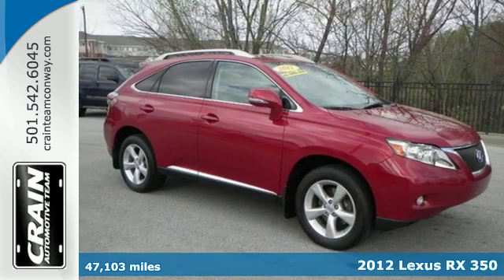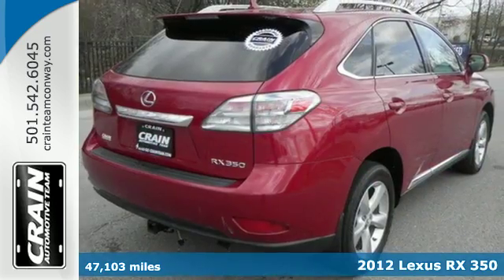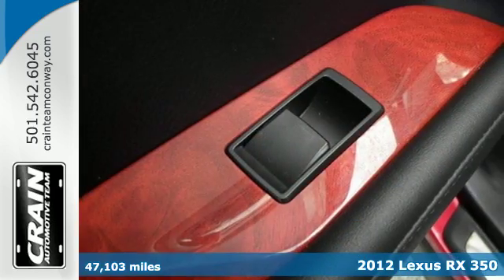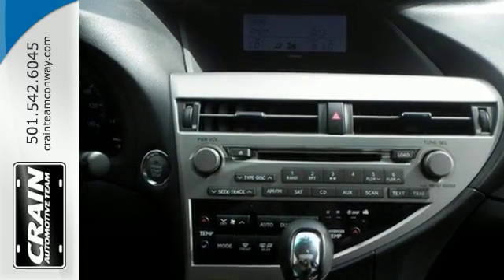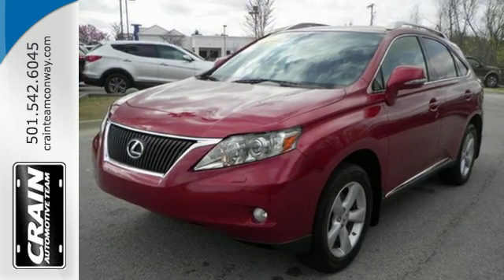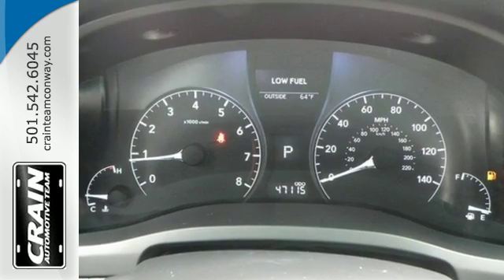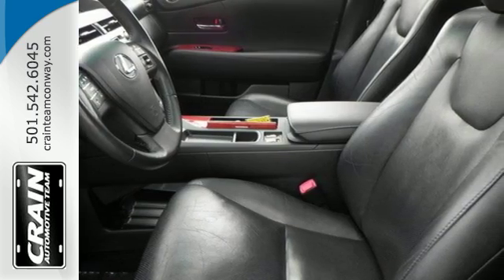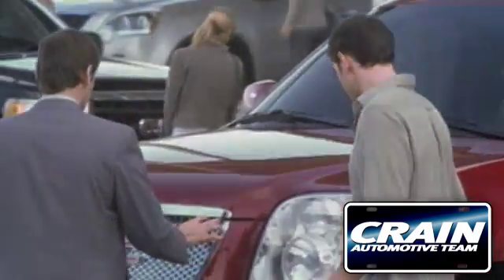Used 2012 Lexus RX 350 Conway AR Little Rock, AR A2P4729 - SOLD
Year: 2012
Make: Lexus
Model: RX 350
Engine: 3.5L DOHC SFI 24-Valve V6 Engine
Transmission: Automatic
Color: RED
Mileage: 47103
Stock #: A2P4729
VIN: JTJBK1BA4C2017811
This 2012 Lexus RX 350 is offered to you for sale by Crain Buick Conway. This Lexus RX 350 is an incredibly versatile vehicle that is a must have for any family. Excellence, luxury and stature are just a few of the pillars this car is built upon. No matter the varying terrain or weather conditions, this all-wheel drive vehicle will help you reach your destination safely and securely in a well-appointed cabin with many features found on cars twice the price. A Lexus with as few miles as this one is a rare find. This Lexus RX 350 was gently driven and it shows. More information about the 2012 Lexus RX 350: The RX 350 and RX 450h are categorized as full-sized luxury SUVs, and they carry the amenities and horsepower to back it up. The 450h features a hybrid drivetrain that can run on batteries alone for short distances to save fuel. The 350 does all right on its own, achieving 18 mpg city and 25 mpg highway, but the 450h really shines with 28 mpg city and 32 mpg highway. This model sets itself apart with Lexus-worthy quiet cabin, plenty of room for people and cargo, and Smooth ride Every new and pre-owned vehicle is backed by the Crain Commitment, including our 100% low price guarantee, a 100 hour love it or leave it exchange policy, and a 100 year 100,000 mile warranty. The Crain Team's Got 'Em!

Address:
1003 North Museum Road